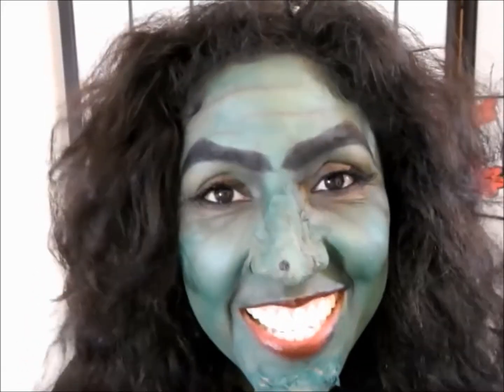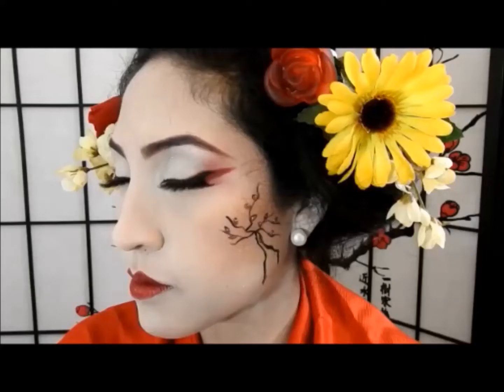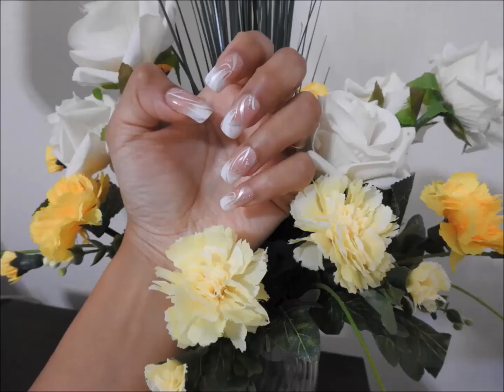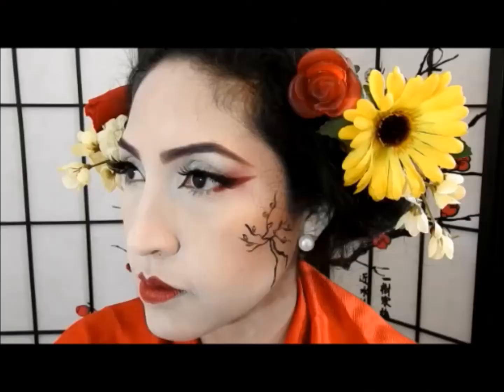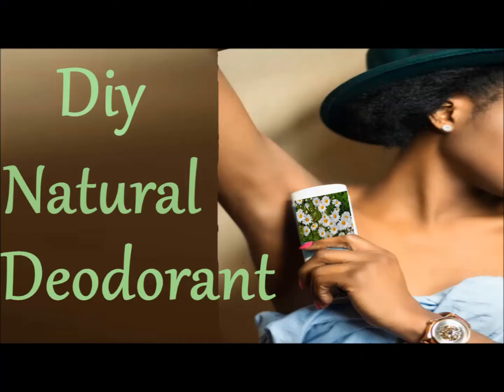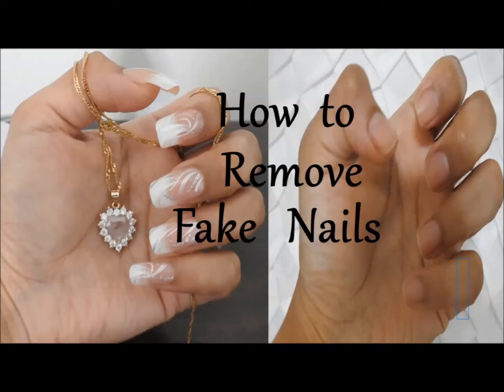Beauty and Makeup How To's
hello this is a little intro video  to my channel I hope you like it